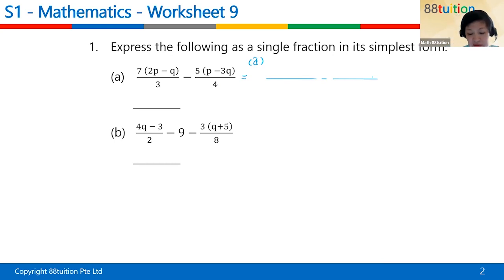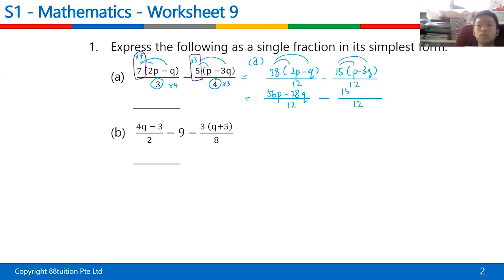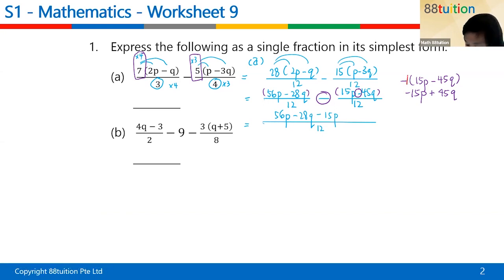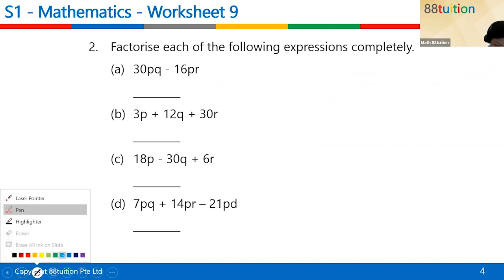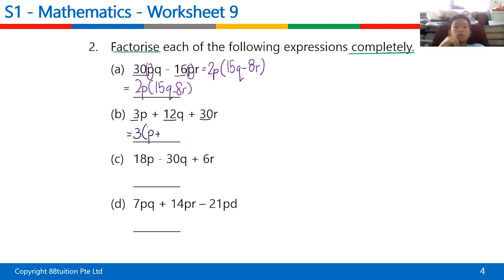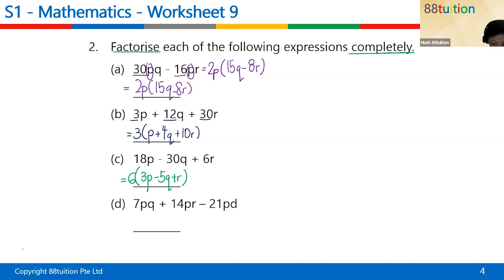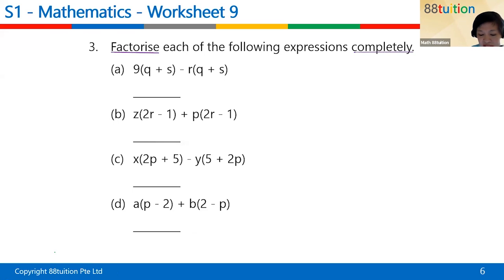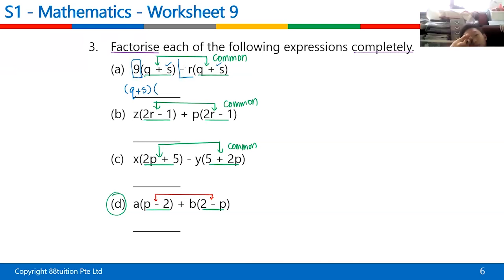S1 - Group F - Mathematics - Tutorial 9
Highlights Of This Tutorial :

Basic Algebra & Manipulation
Learning Objectives
• Simplification of Linear Algebraic Expressions with Fractional
   Coefficients
• Factorisation
• Real-Life Problem involving Algebraic Expressions